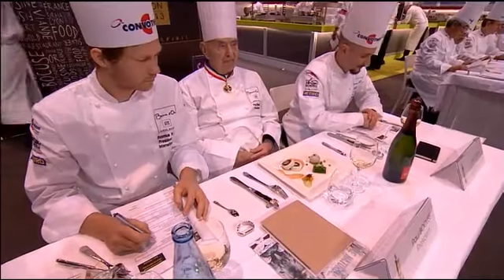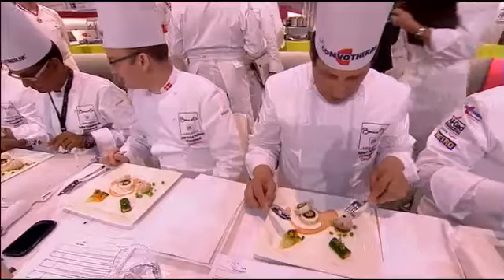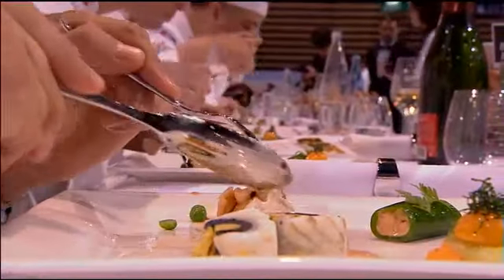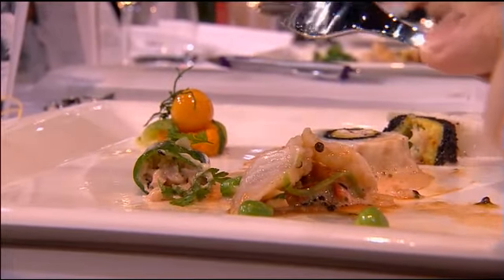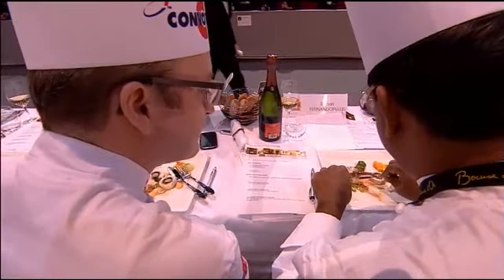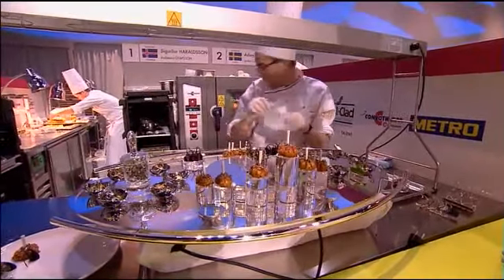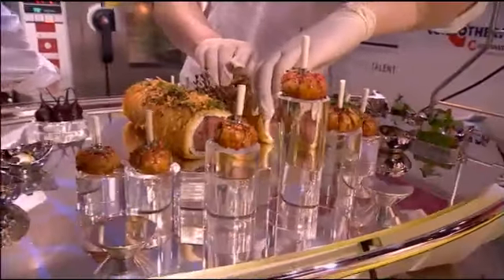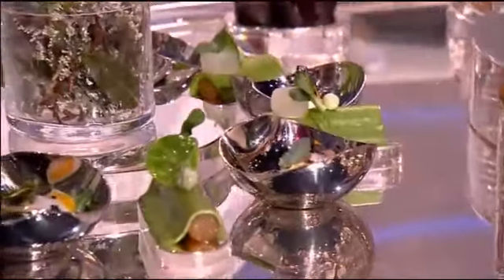Bocuse d'Or 2013 CHINA Fish Plate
CHINA Fish Plate